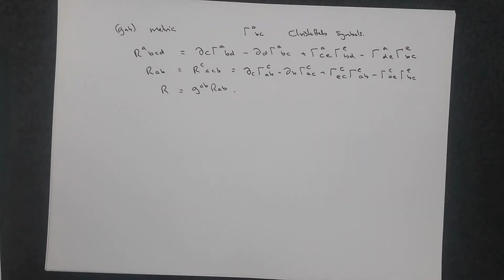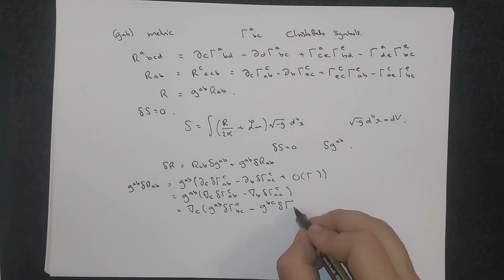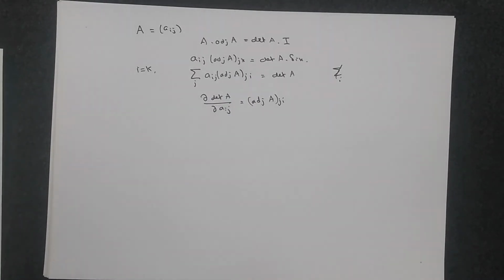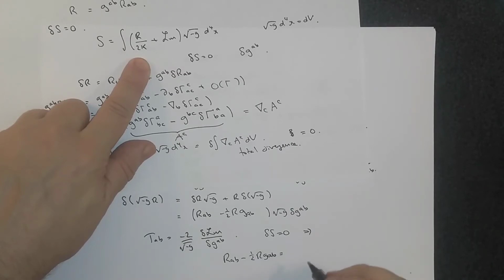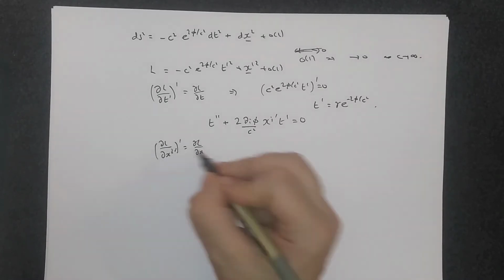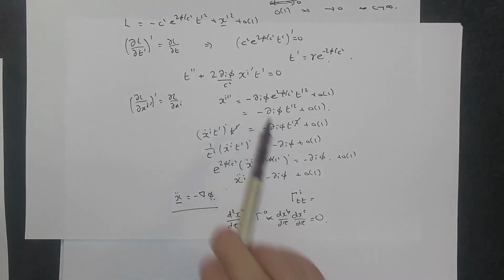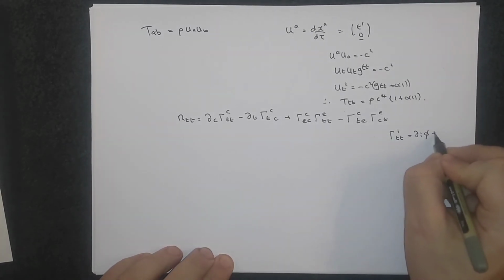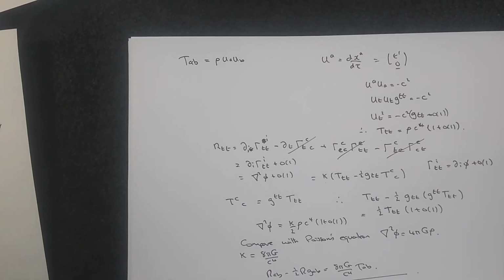A Quick Derivation of the Einstein Field Equations using the Einstein-Hilbert Action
We present a short derivation of Einstein's equations starting from the Einstein-Hilbert action and examining the weak field, non-relativistic limit
which we compare to Newtonian gravity. For consistency, this fixes the scale of curvature term in the action.